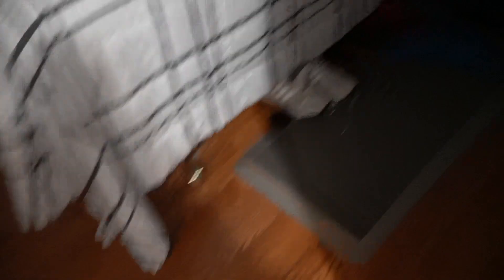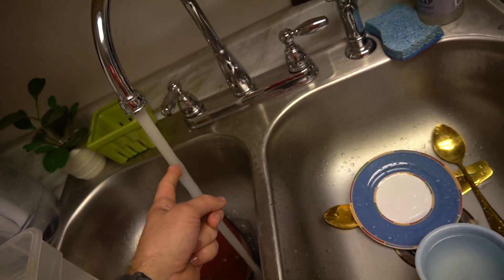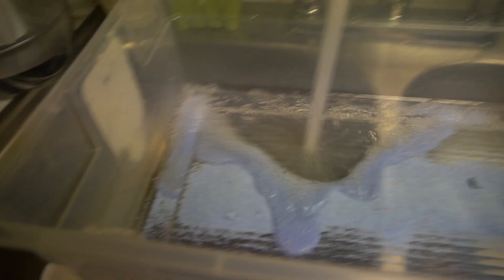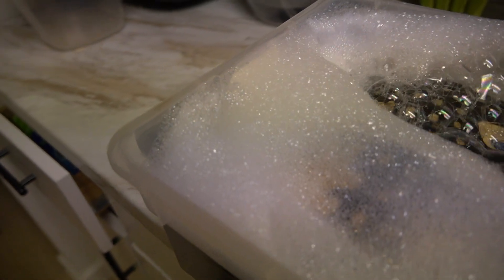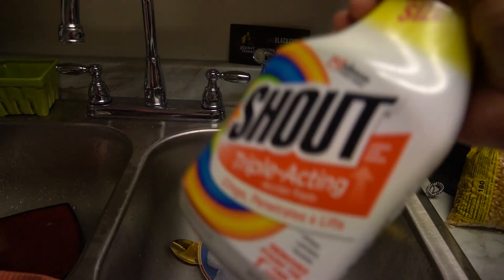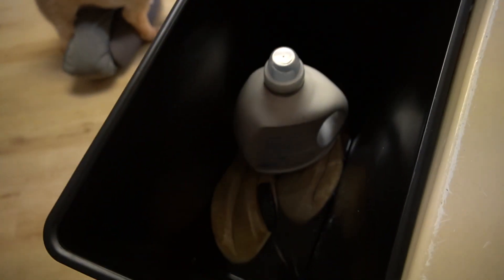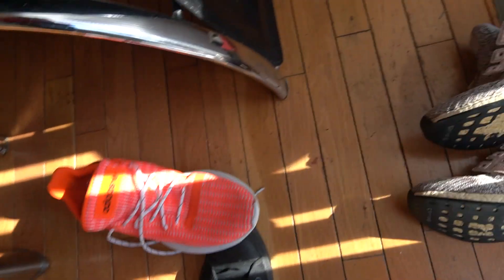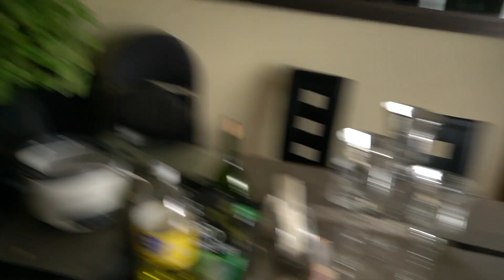How I clean my shoes